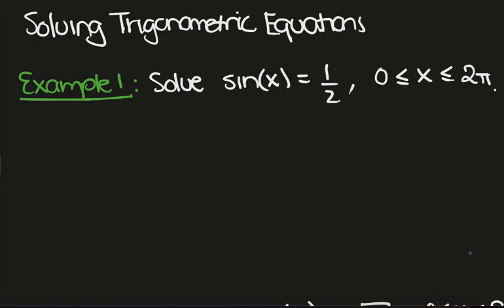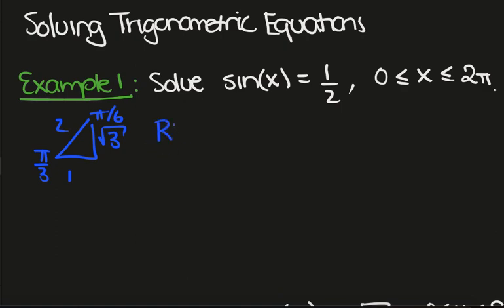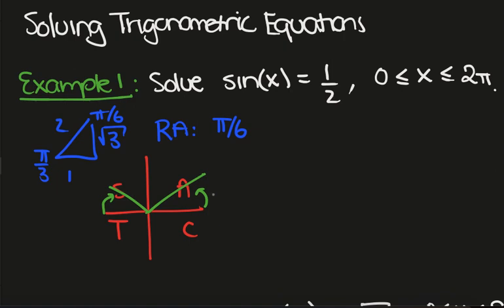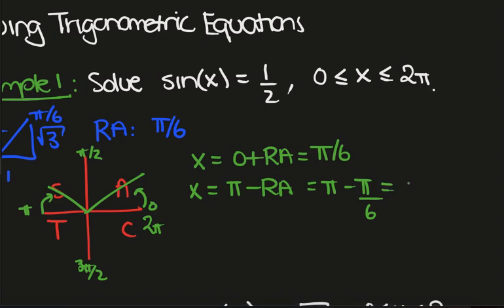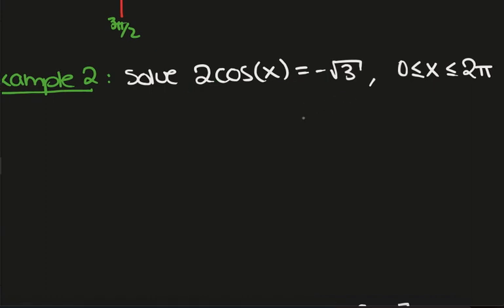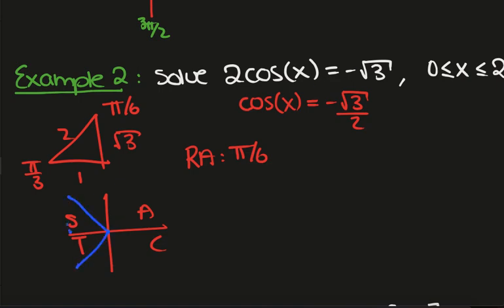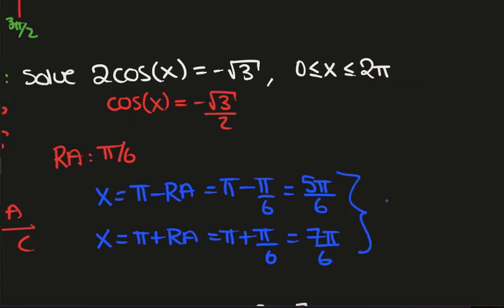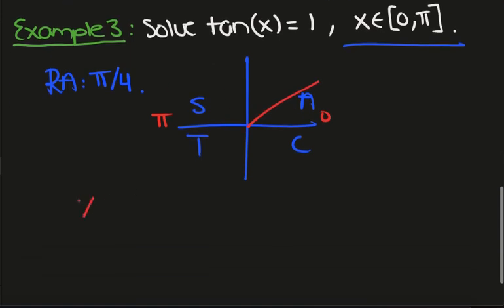Solving Trigonometric Equations | Trigonometry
In this video, we use our understanding of exact values to solve basic trigonometric equations. This is a very important concept to understand for later studies in calculus. Trigonometry forms a core component of precalculus.